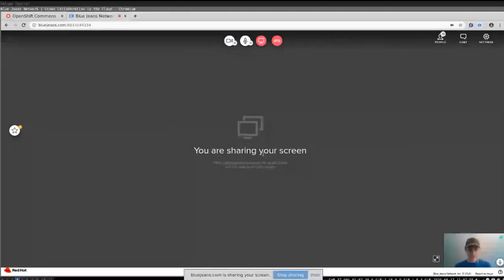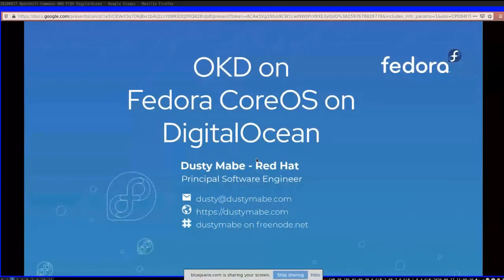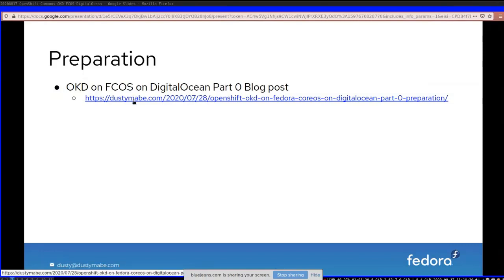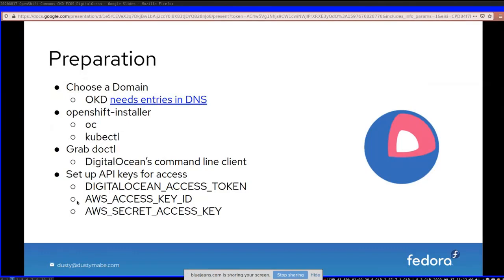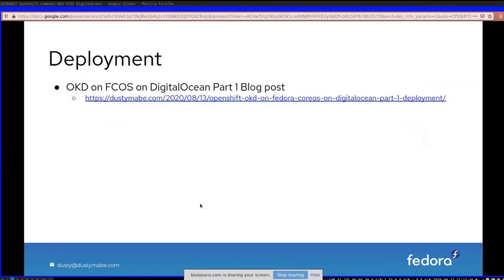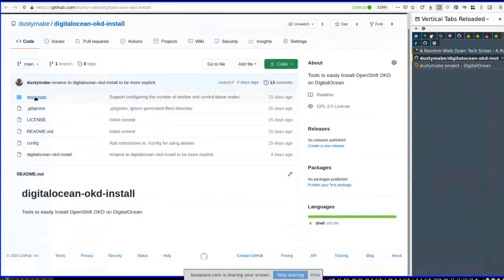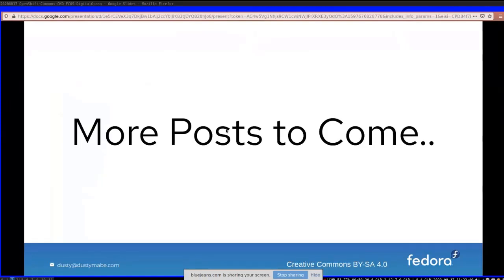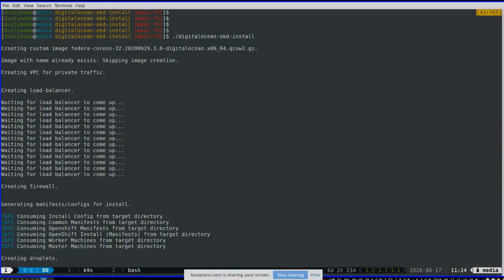OKD4 on Digital Ocean + Intro to Fedora CoreOS Dusty Mabe Neal Gompa OKD4 Deployment Marathon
Deploying OKD4 on Digital Ocean
Intro to Fedora CoreOS
Dusty Mabe (Red Hat) and  Neal Gompa (Datto)
OKD4 Deploment Marathon
August 17 2020
Day Zero Kubecon/EU